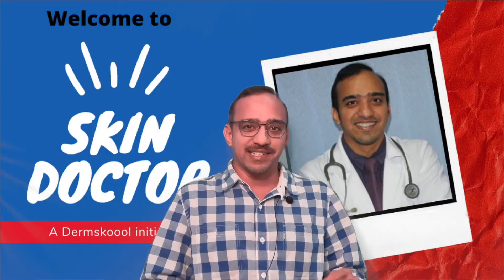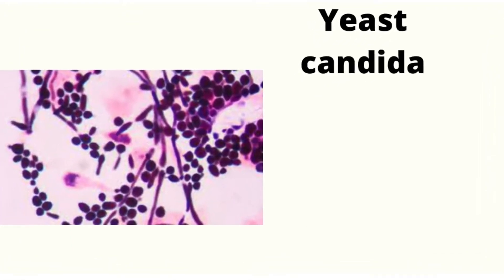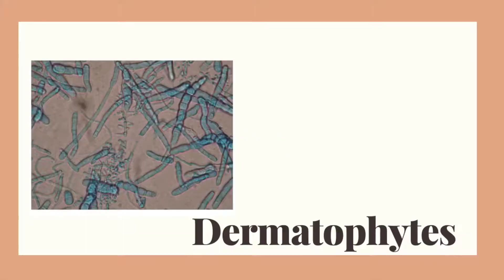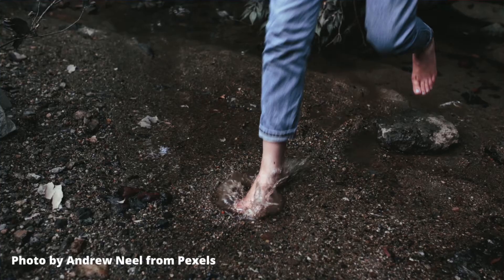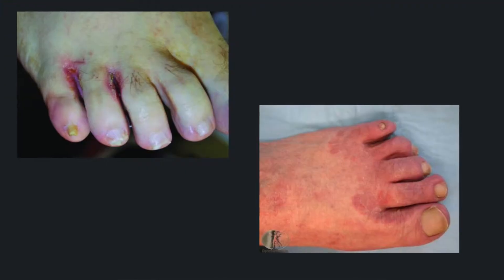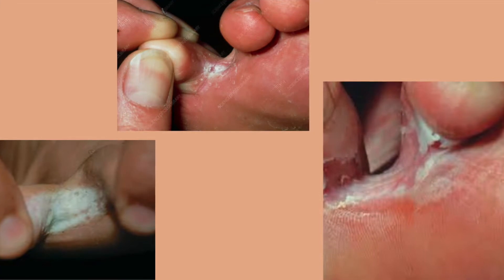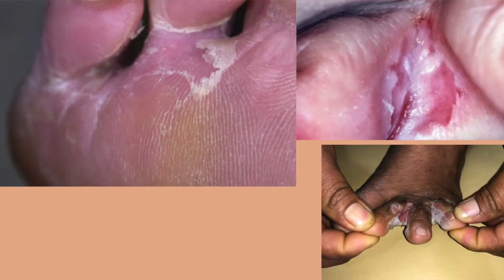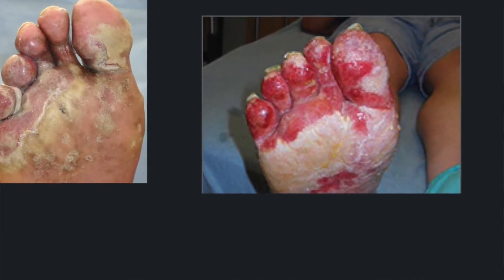Athletes foot /fungus between toes of feet /pseudomonas how to prevent and treat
Athlete's foot (tinea pedis) is a fungal skin infection that usually begins between the toes. It commonly occurs in people whose feet have become very sweaty while confined within tight-fitting shoes

Tinea pedis is spread through contact with infected skin scales or contact with fungi in damp areas (for example, showers, locker rooms, swimming pools) 1. Tinea pedis can be a chronic infection that recurs frequently 2. Treatment may include topical creams (applied to the surface of the skin) or oral medications 3.

Appropriate hygiene techniques may help to prevent or control tinea pedis. The following hygiene techniques should be followed:

Prevention of athlete’s foot:

Nails should be clipped short and kept clean. Nails can house and spread the infection.
Avoid walking barefoot in locker rooms or public showers (wear sandals).
For control of athlete’s foot infection, persons with active tinea pedis infection should:

Keep feet clean, dry, and cool.
Avoid using swimming pools, public showers, or foot baths.
Wear sandals when possible or air shoes out by alternating them every 2-3 days.
Avoid wearing closed shoes and wearing socks made from fabric that doesn’t dry easily (for example, nylon).
Treat the infection with recommended medication.

This video is for educational purpose only. this is not a treatment advise .do not take any medications mentioned in the video without a qualified medical practitioners prescription Dr.Sujith Kumar or skin doctor channel is not responsible for any adverse effects arising due to consuming any medications mentioned in the talk . If you have symptoms or concerns, please consider seeing a certified doctor.